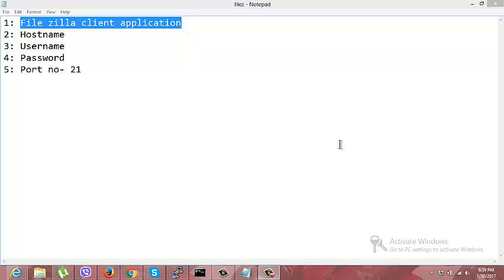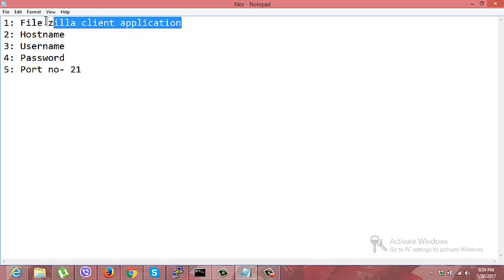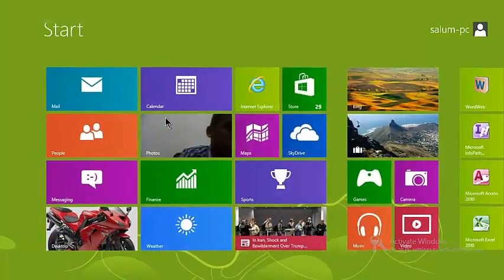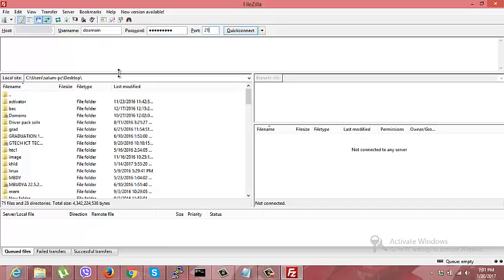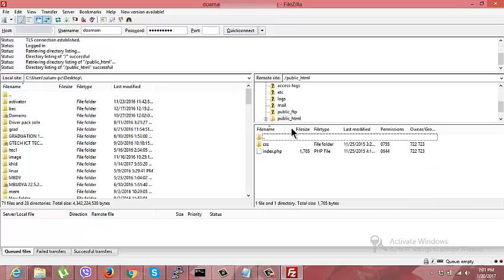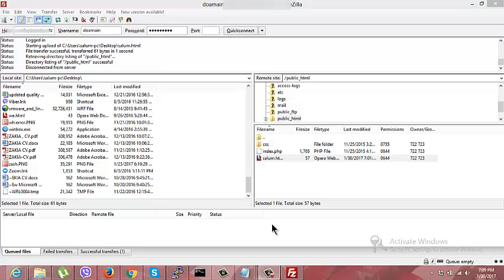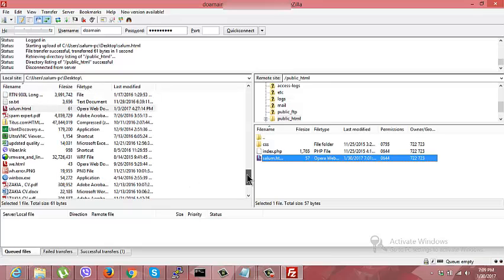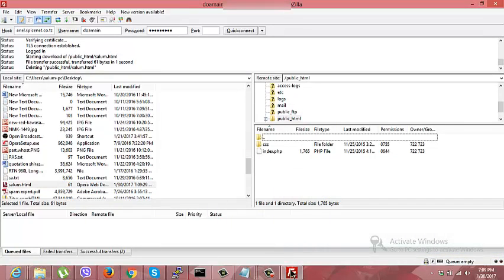how to upload and download website by using file zilla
File zilla is an ftp application which used to connect pc and server so you can download and upload website.
File zilla is an FTP app so it use port 21.
File zilla it will allow to access directory in a server